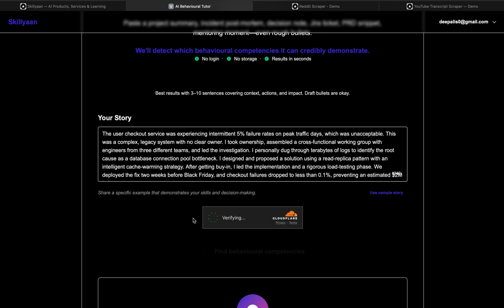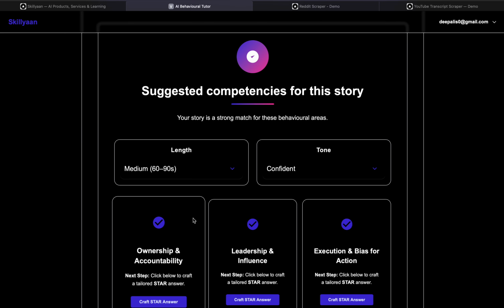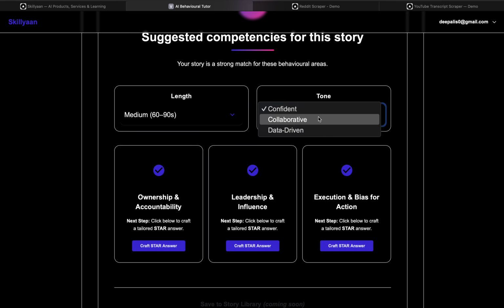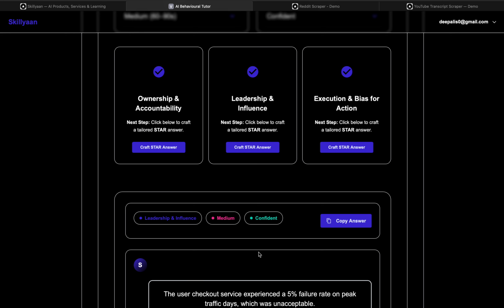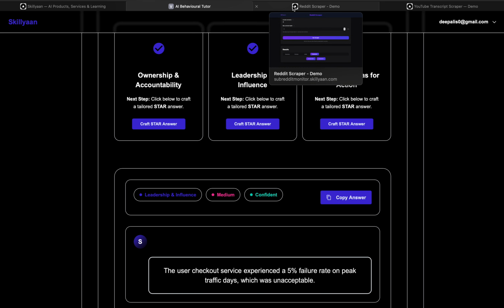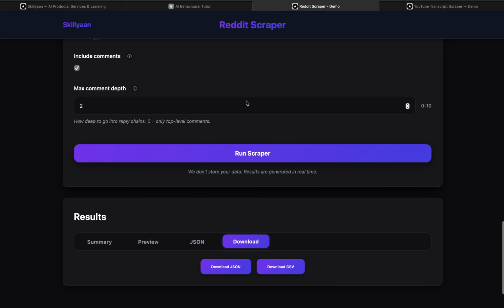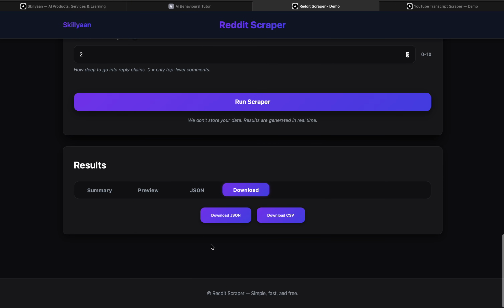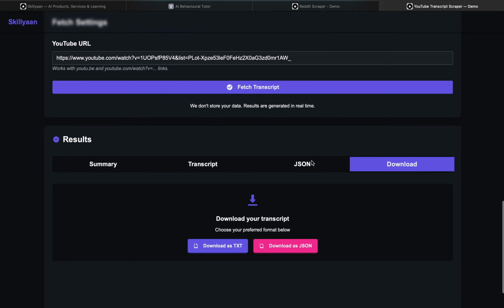Built a Full-Stack AI SaaS Platform (Not Just Another Wrapper) | Skillyaan Demo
I’m excited to officially launch Skillyaan, a full-stack AI platform designed to solve real-world problems for engineers and creators.

This project started as a personal challenge to move beyond simple OpenAI API wrappers and build a production-ready, scalable AI application.

What’s live in this demo:
✅ AI Behavioural Interview Tutor: Uses advanced few-shot prompting (not just generic RAG) to turn your messy, raw career stories into structured, high-impact STAR format answers.
✅ Utility Suite: Lightning-fast scrapers for Reddit and YouTube transcripts to speed up your research.

Coming Soon to Skillyaan: 🎨 Dramatic Post: A multimodal AI tool for creators that seamlessly blends text behind image subjects. Currently in the lab for final polish.

Deep dives into AI Engineering & System Design.

Tutorials on building complex LLM applications (LangChain, LangGraph, etc.).

Devlogs as I build and ship new products like Dramatic Post.

Let me know what you think of the platform in the comments!